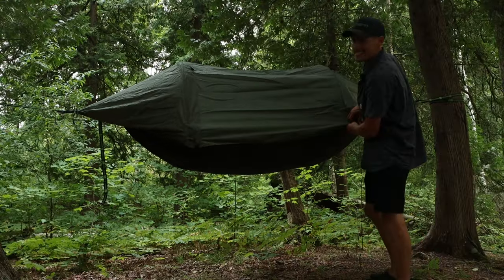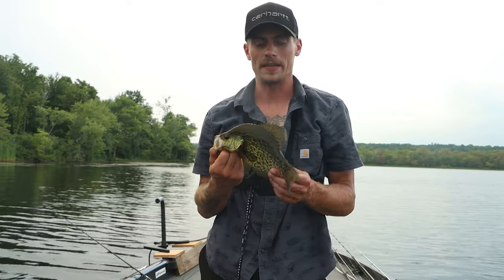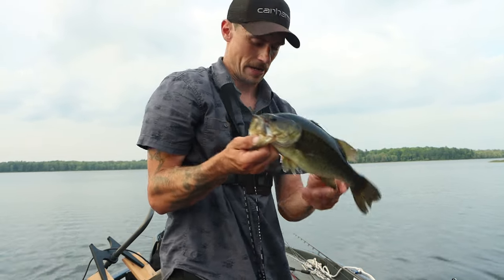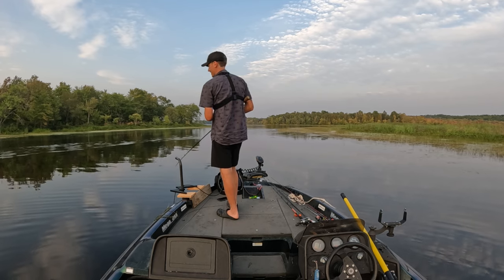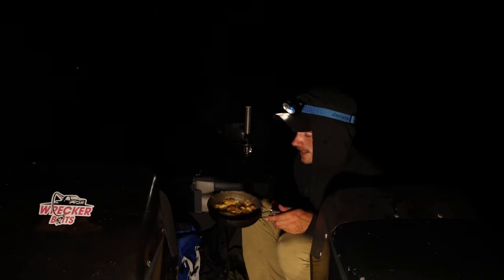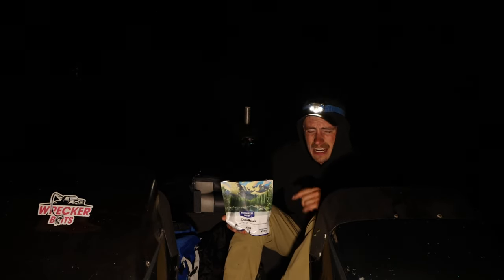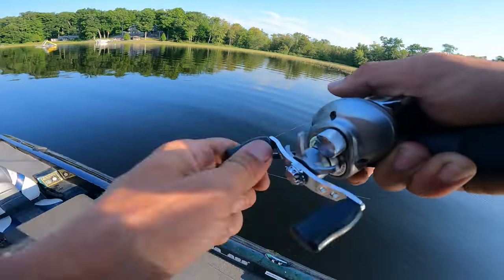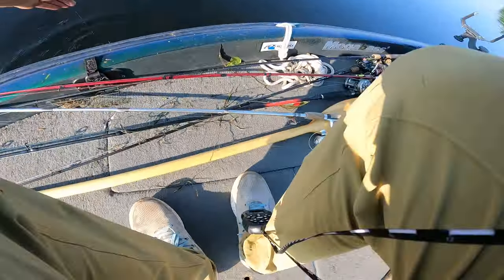The Most Versatile Tent Ever Made?!? NIGHT CAT Hammock Tent | Chasing the Fish of 10,000 Casts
The Night Cat Hammock Tent has to be the most versatile tent I have ever seen as it can be setup flat on the ground or hanging from the trees! I intended to have this for Algonquin this spring but it didn’t make it in time. This is the second trip I’ve used it on and am thoroughly impressed. I’ve been in some of the worst rain possible and this hammock stood up to the task without question. This trip I camp out on an island while chasing after the elusive fish of 10,000 casts...MUSKY!!!